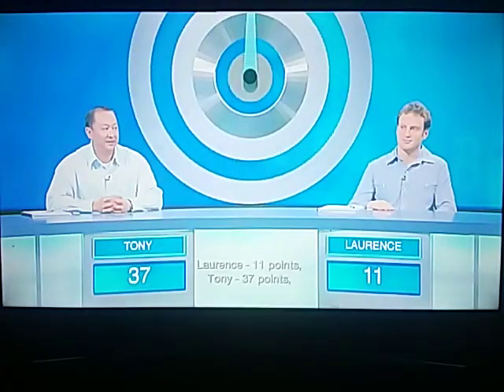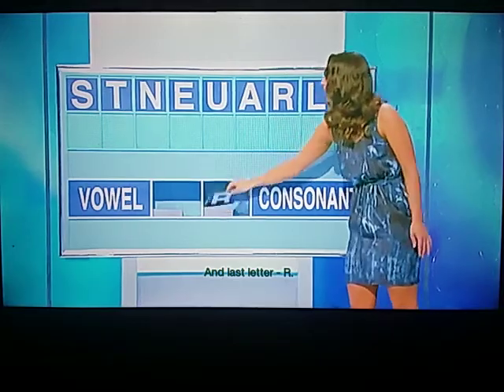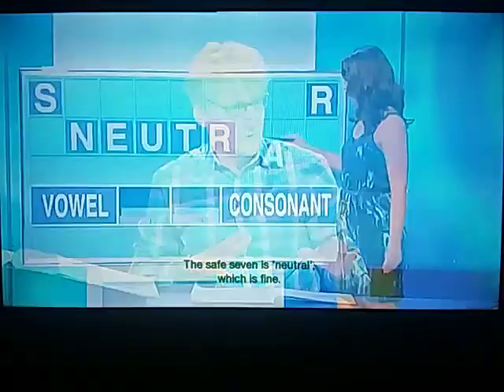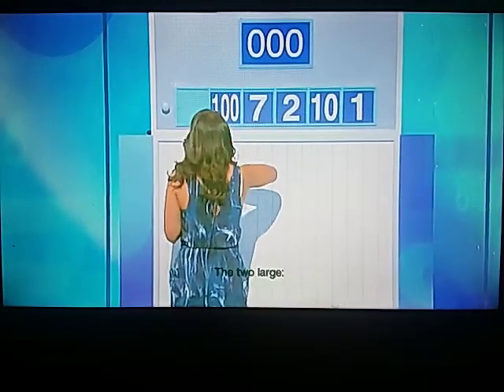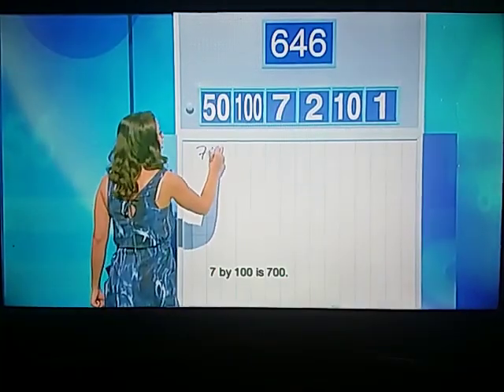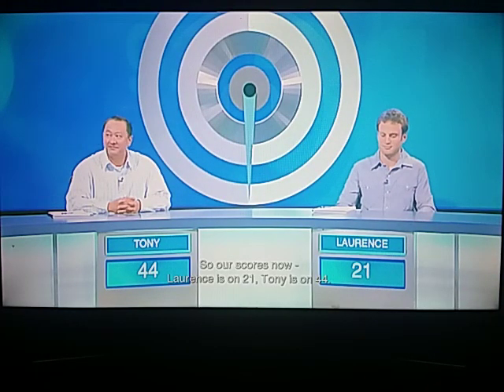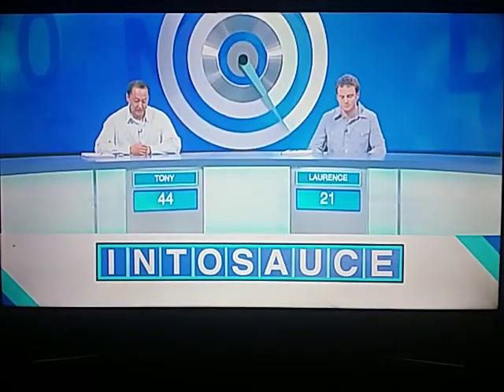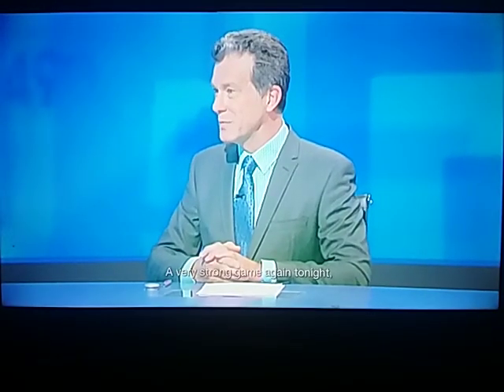Letters And Numbers - Season 2 Episode 85 - Tony Loui And Laurence Guttman - Part 3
Letters And Two contestants pit their linguistic and numerical skills against each other and the clock in this entertaining quiz show. Join host Richard Morecroft along with maths whiz Lily Serna and wordsmith David Astle